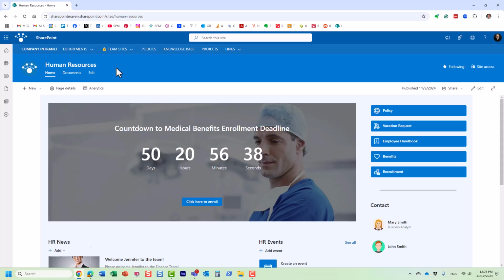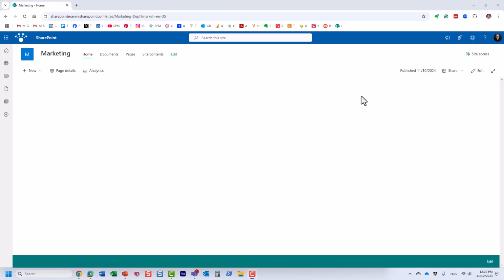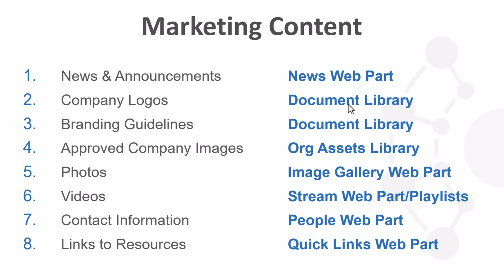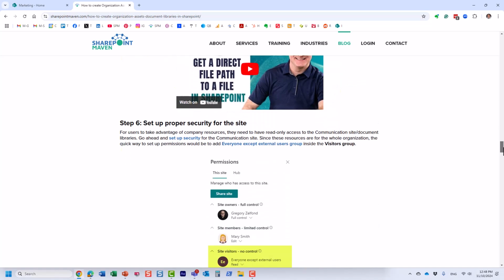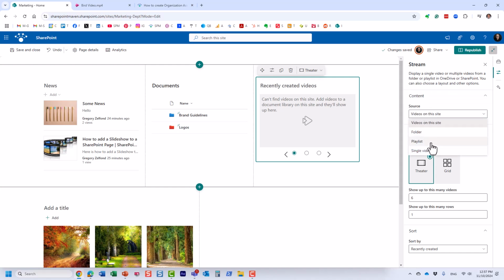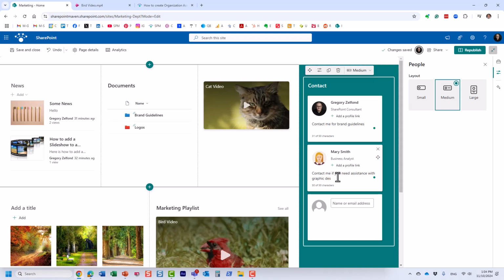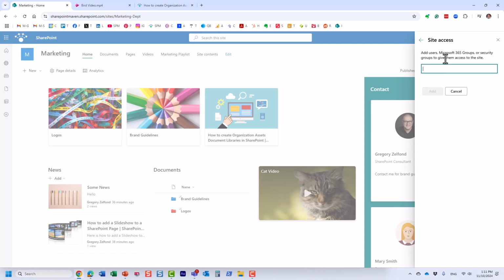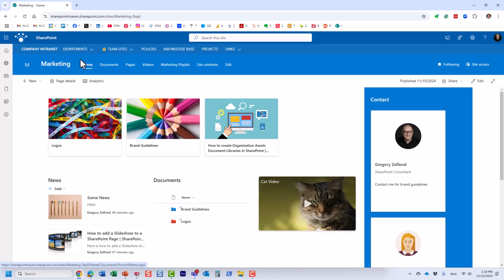How to create a Marketing Department Site in SharePoint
In this tutorial, I explain step-by-step how to create a functional Marketing Department Site so you can easily share marketing assets like logos, brand guidelines, photos, and videos with the rest of the organization. For additional information and step-by-step instructions, check out this article as well

00:00 - Intro
01:44 - Step 1: Create a Communication Site
05:10 - Step 2: Decide on Content
07:29 - Step 3: Add News Web Part
13:16 - Step 4: Company Logos and Brand Guidelines
16:42 - Step 5: Approved Images
22:50 - Step 6: Photos
24:50 - Step 7: Videos
31:47 - Step 8: Contact Information
34:58 - Step 9: Links
38:40 - Step 10: Set up Permissions
43:38 - Step 11: Connect Site to the Hub

The following features and capabilities are required to build a fully functional Marketing SharePoint Site (all described in this video):

Communication Site - since we are building an employee-facing site, we need to base it on the Communication Site Template. Communication Site offers a wide-screen layout and easy permissions management.

News Web Part - One of the most common web parts on any Department or Intranet Site is the News Web Part. The News Web Part allows the posting of external news links and internal posts. News Web Part also offers lots of layout options and the ability to organize, schedule, and expire news posts.

Document Library - Document Library allows you to organize marketing-related assets like logos, brand guides, etc.

Organization Assets Document Library - If you want to standardize on company-wide images, you can utilize an Org Assets Library. Once you define them via PowerShell, you can have the assets from this library become available from any SharePoint Site, in addition to the Stock Images provided by Microsoft. Please follow the instructions in this article to register org assets libraries.

Image Gallery Web Part - Image Gallery Web Part is a great web part to display multiple images at once.

Stream Web Part and Playlist functionality - if you need to display videos, there is no greater web part than Stream Web Part. It allows the display of one or more videos on a SharePoint Page. In addition, you can create video playlists and display them.

People Web Part - While People Web Part does not have many customization options, it allows for a quick way to display contact information for a Marketing department on a SharePoint page.

Quick Links Web part - If you need to link to external resources, Quick Links Web Part is the best one for the job. Lots of layout options are available as well.

Hub Functionality - once the Marketing site is built out, you might want to connect it to the Intranet Hub for easy access and navigation.